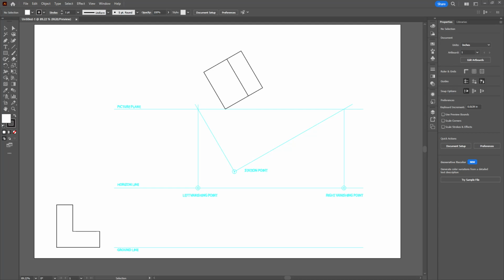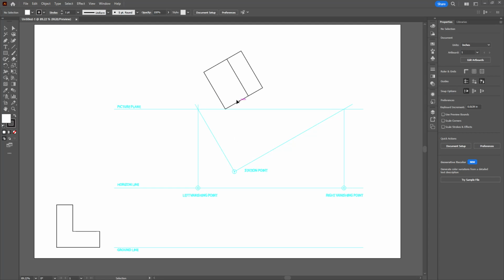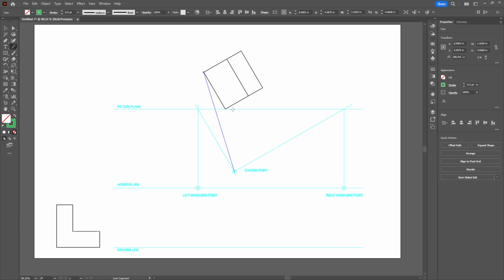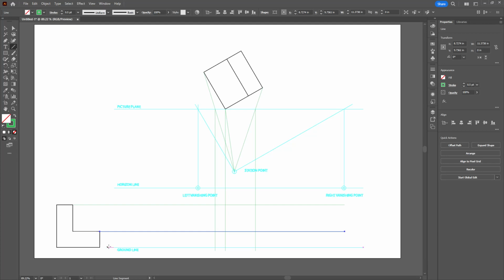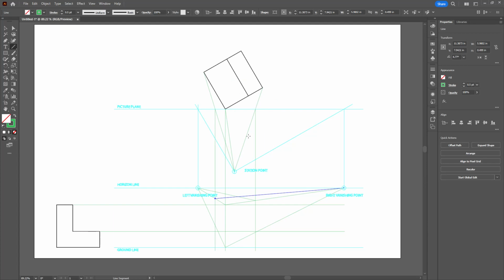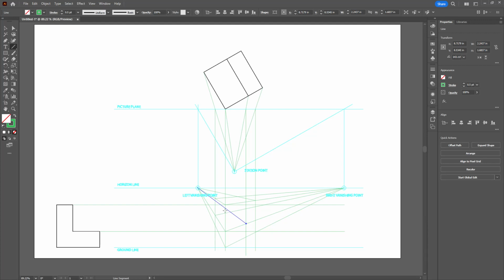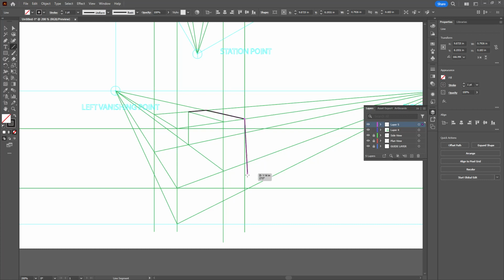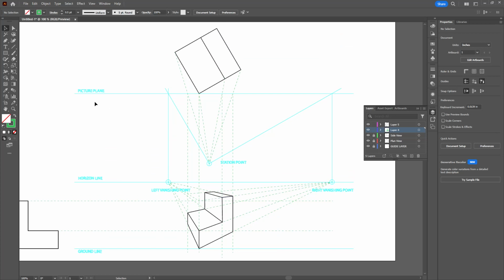2-Point Perspective from Plan View in Adobe Illustrator